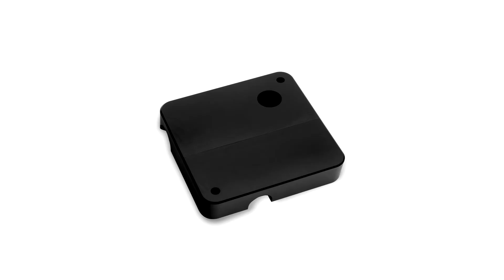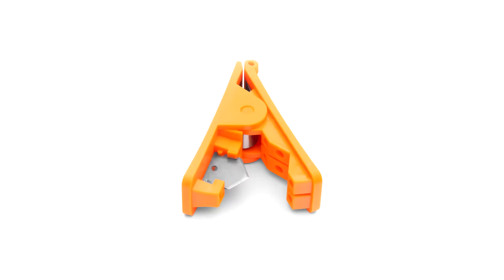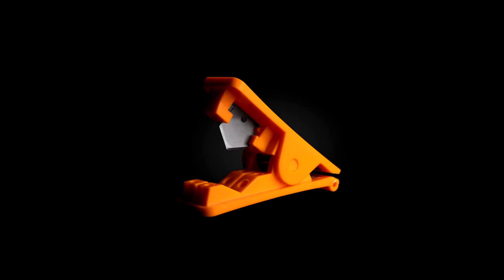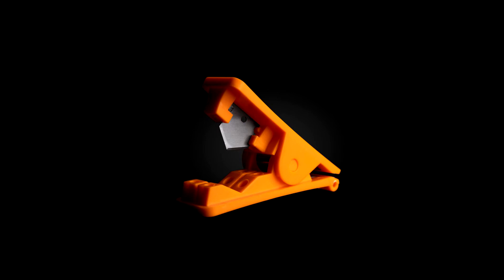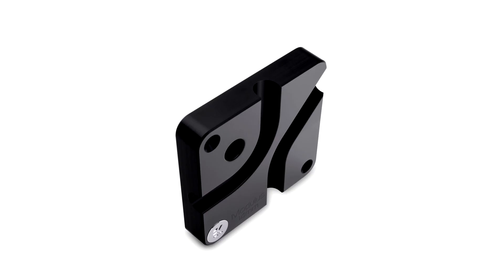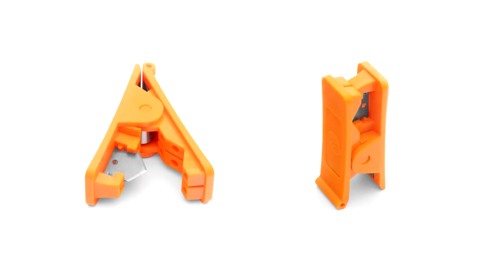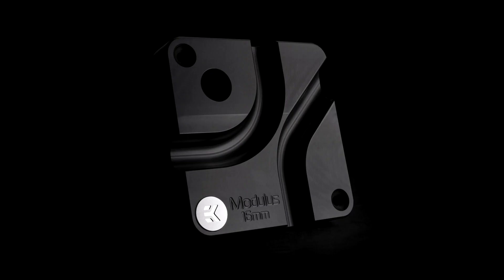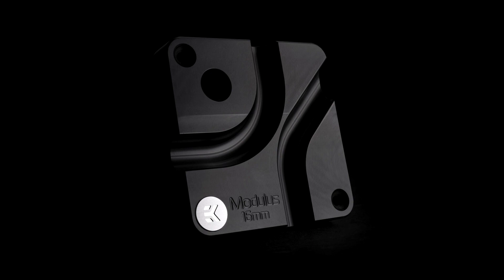Ek Waterblocks Announces Soft Tube Cutter and Hard Tube Bending Tool